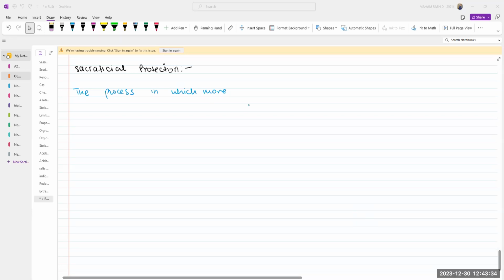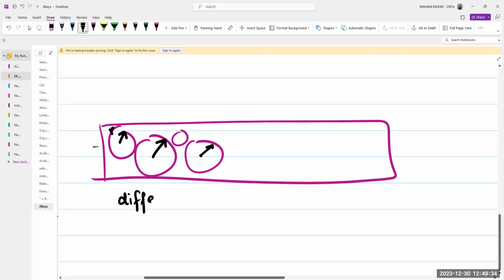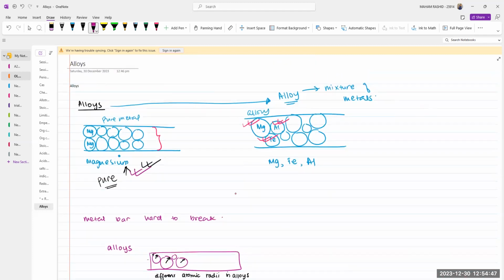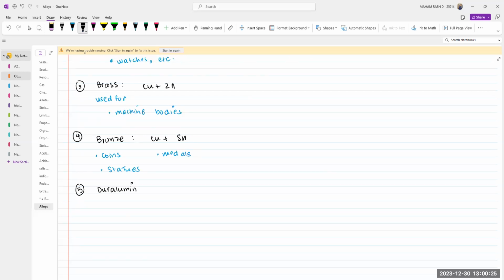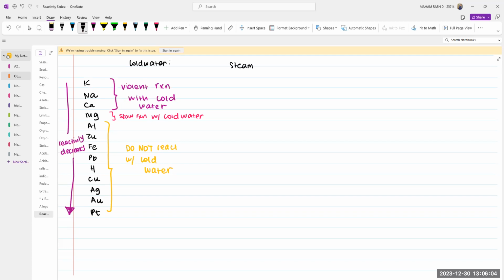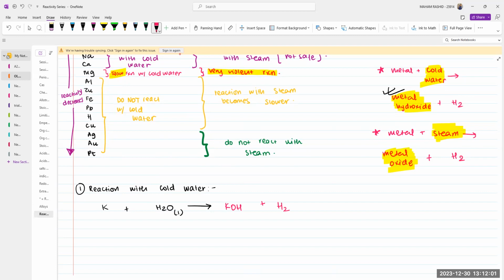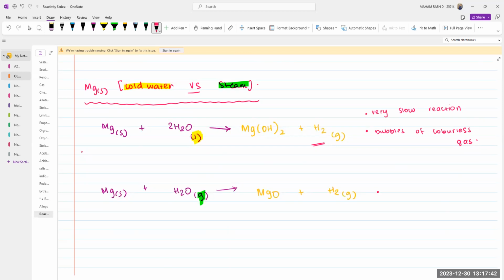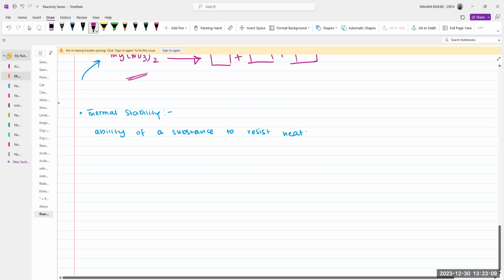Rusting2 + Alloys + Reactivity Series1: Chemistry (IGCSE, O level, GCSE, A level)